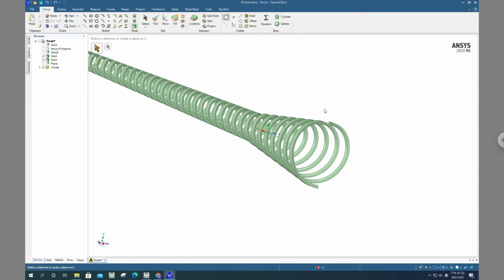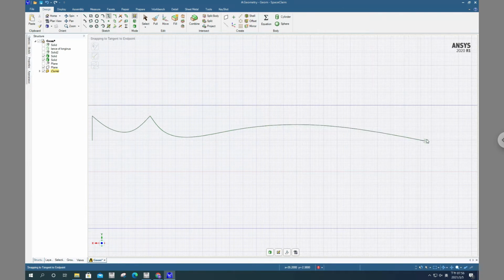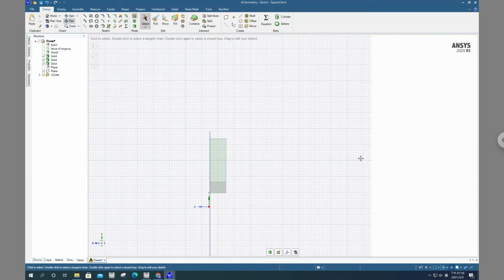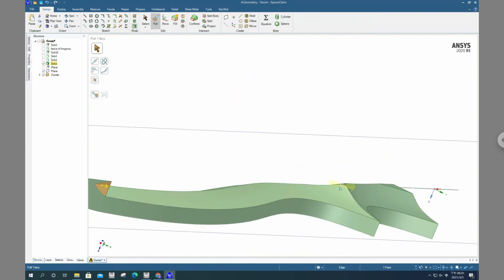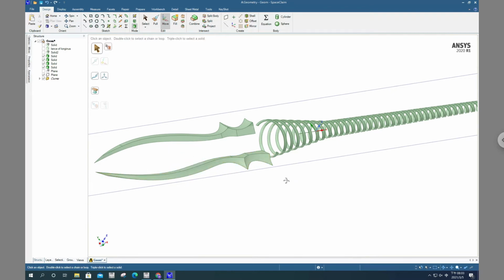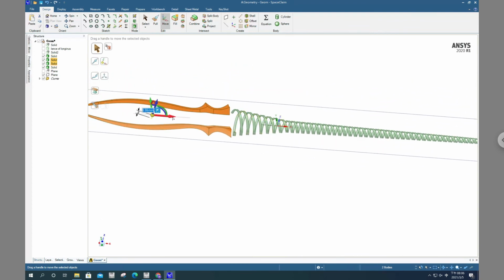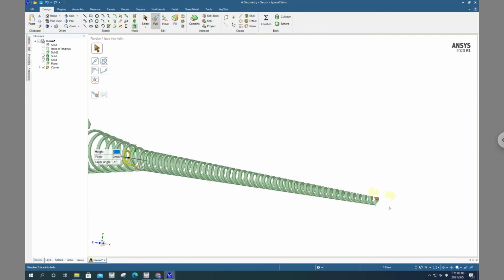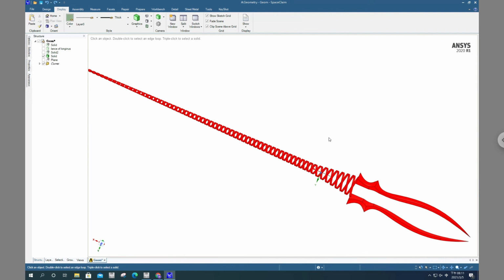ANSYS SpaceClaim Drawing a lance of lungious part 2